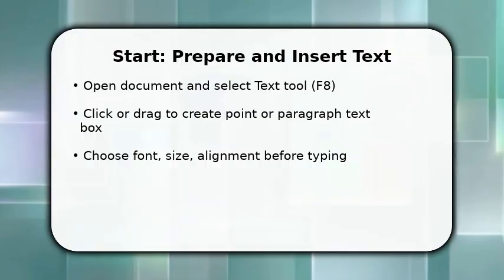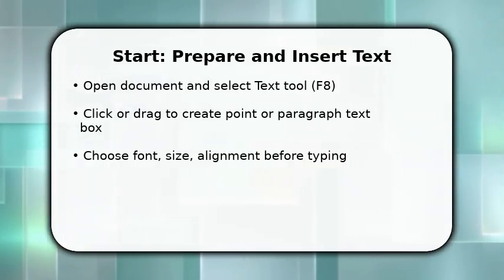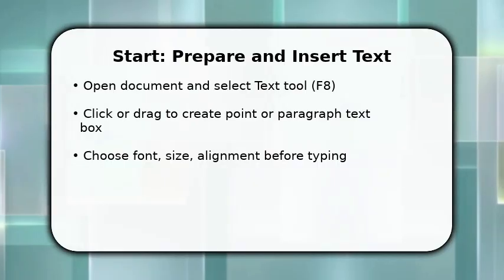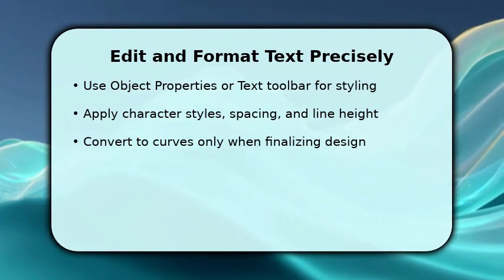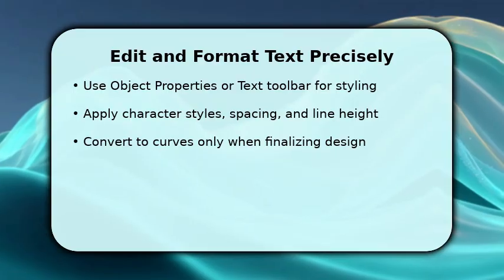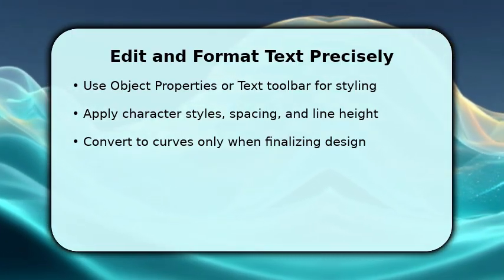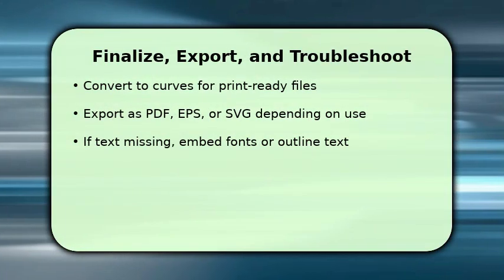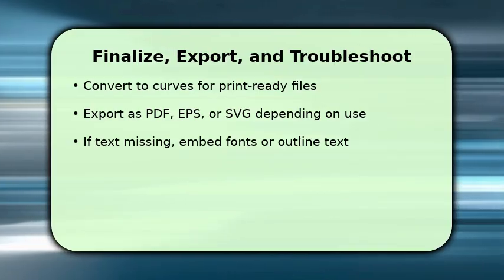How to Add Text in Corel - Full Guide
Discover the step-by-step process of adding text to your CorelDraw projects with our comprehensive guide. Perfect for designers and illustrators looking to enhance their digital artwork.

Corel Draw, add text in Corel, text tool tutorial, digital illustration tips, enhance your designs